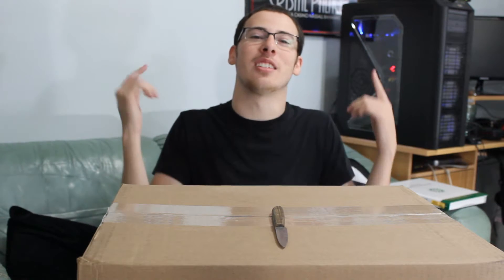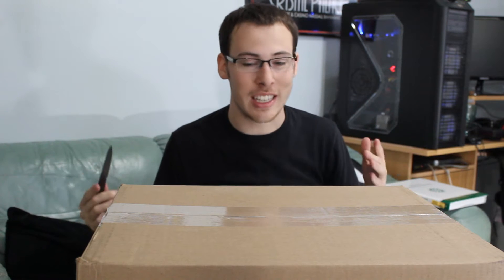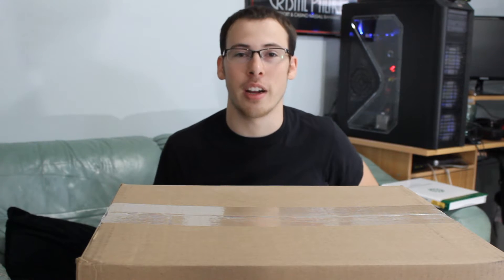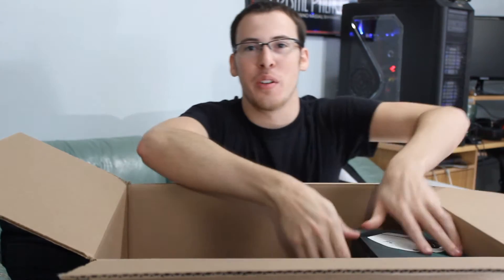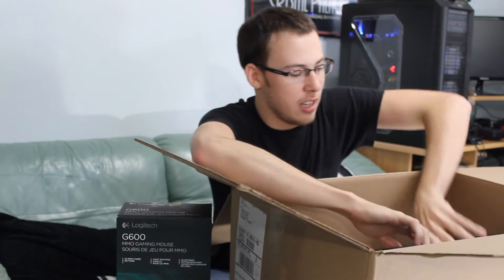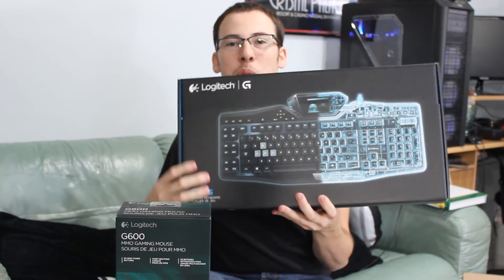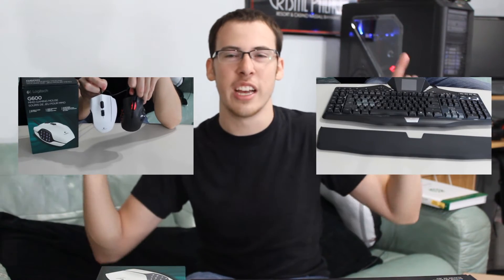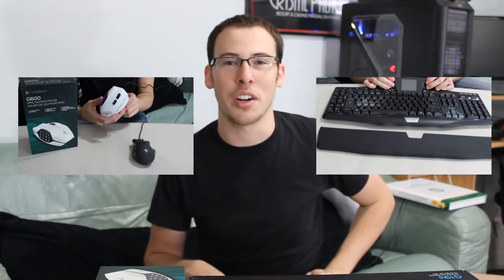Logitech Product Unboxing!!! G600 Mouse and G19 Keyboard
Just in case You Missed Our Reviews! :)
Logitech G600: